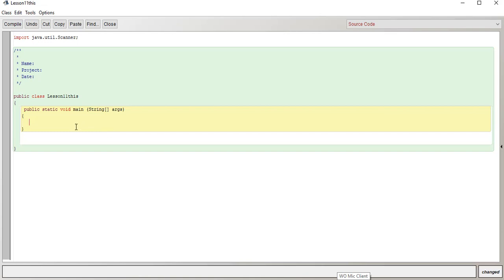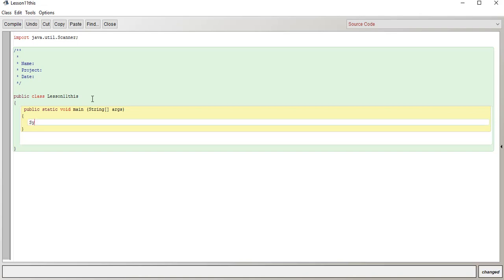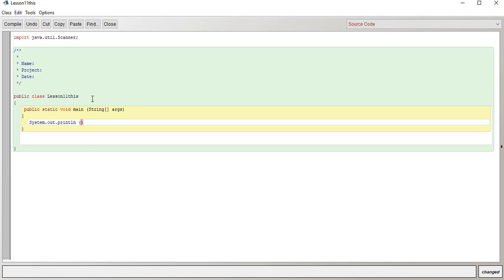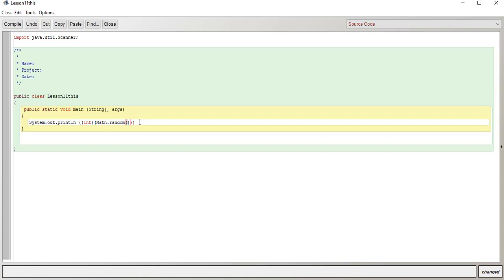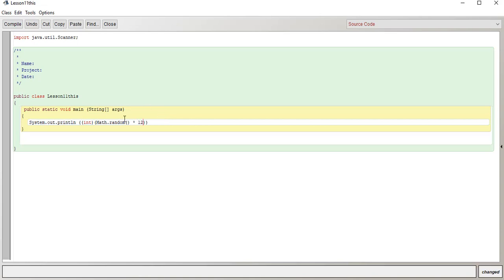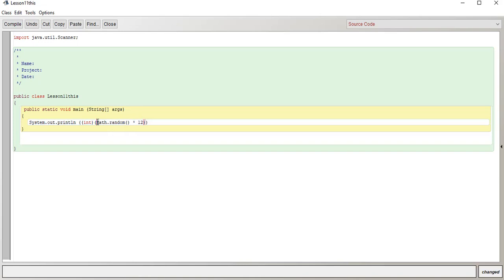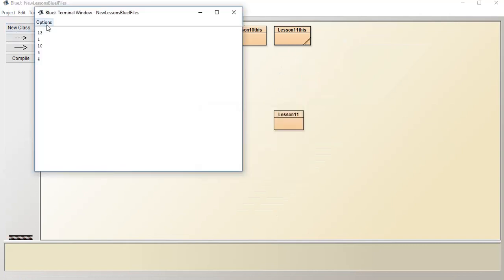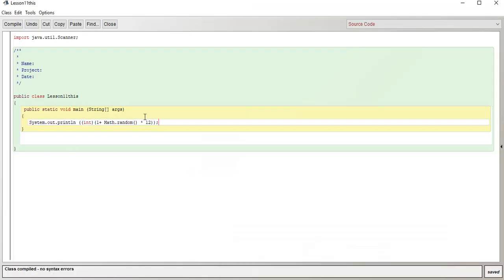Java - BlueJ - Lesson 11: Getting a Randomly Generated Number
Hey guys! In this quick tutorial I will be showing everyone how to obtain a randomly generated number from the computer. It is a quick but very useful piece of code that will definitely come in handy when you are programming.